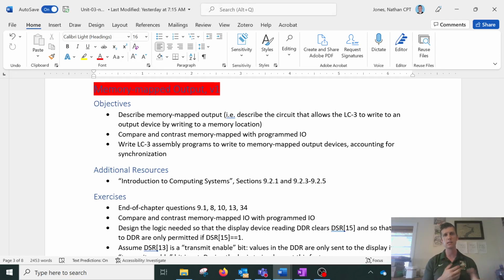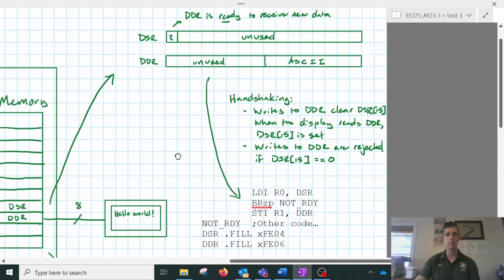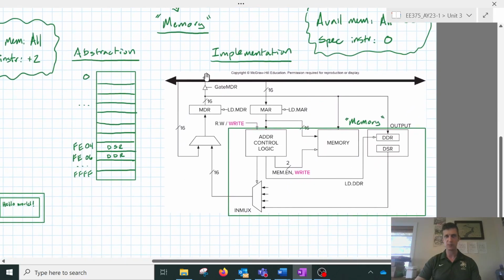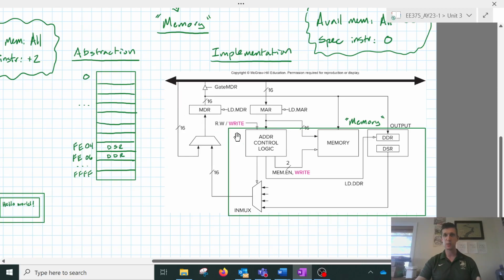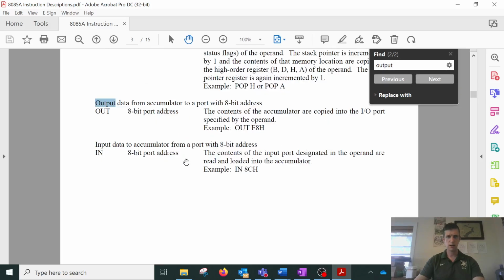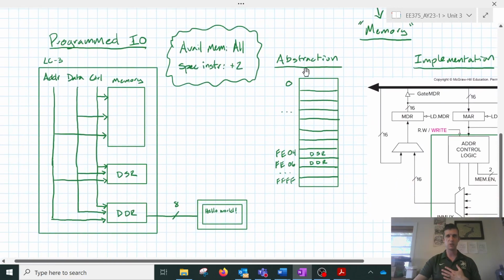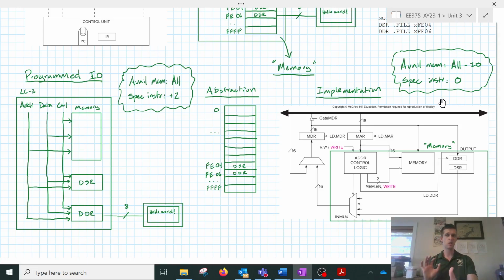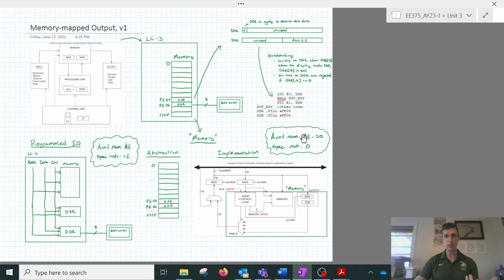Memory-Mapped Output v1